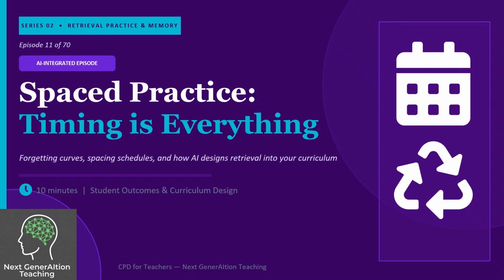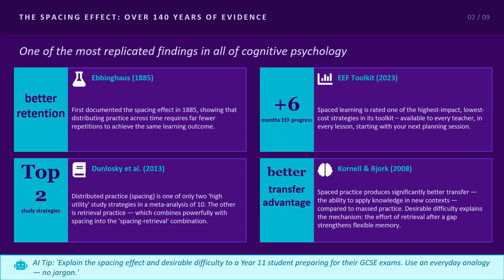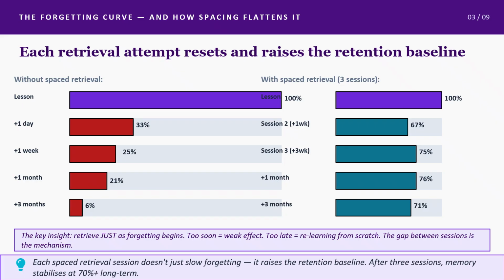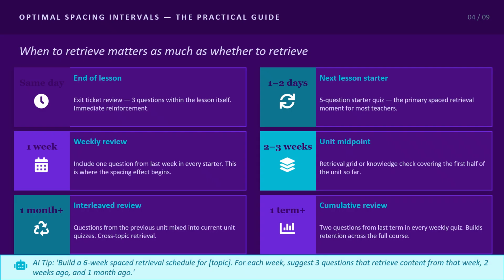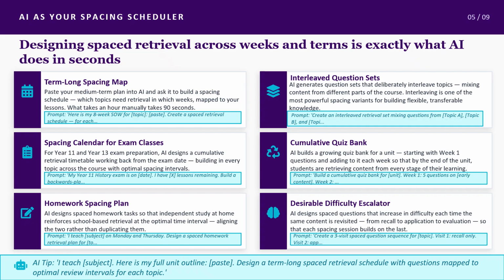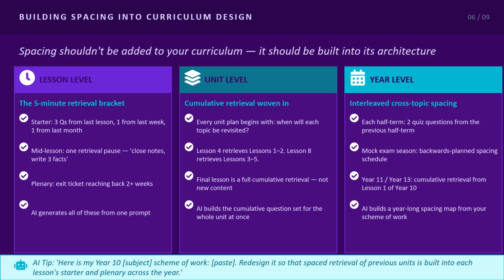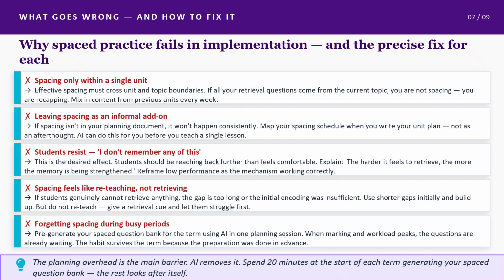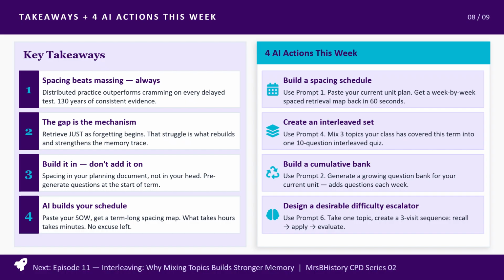Spaced Practice: Timing is Everything Ep11 Next GenerAItion Teaching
📺 Spaced Practice: Timing Is Everything
Next GenerAItion Teaching, Series 02: Retrieval Practice & Memory
Why do students forget so much so quickly — even when lessons feel successful at the time?
In this episode of Next GenerAItion Teaching, we explore one of the most powerful and reliable findings in educational research: spaced practice — and why when students retrieve knowledge matters just as much as whether they do.
Drawing on over 140 years of cognitive science, this episode breaks down:
Why cramming creates the illusion of learning but fails long-term
How the spacing effect strengthens memory through effortful retrieval
What the forgetting curve really means for lesson, unit, and curriculum planning
How small, well-timed retrieval moments can raise long-term retention to 70–80%
Why spacing across units, terms, and years makes the biggest difference to exam performance

You’ll see exactly how to translate research into practice, with clear spacing intervals teachers can actually use:

End-of-lesson retrieval
Next-lesson starters
Weekly, monthly, and termly cumulative review
Cross-unit and interleaved retrieval for GCSE and A-Level success

Most importantly, this episode shows how AI removes the planning burden. Learn how to use simple prompts to:

Build a term-long spaced retrieval map
Generate cumulative quiz banks
Design backwards-planned exam retrieval schedules
Create a desirable difficulty escalator — recall → application → evaluation — spaced over time
This isn’t another teaching trend.
Spaced practice is rated high impact, low cost by the EEF and consistently identified as one of the most effective strategies available to classroom teachers — in every subject, at every key stage.
If you want students who remember more, forget less, and arrive at exams genuinely prepared, this episode will change how you plan.
▶️ Watch now and redesign your curriculum for long-term learning.
🔍 Featured research
Ebbinghaus (1885) · Dunlosky et al. (2013) · Cepeda et al. (2006) · Roediger & Karpicke (2006) · Kornell & Bjork (2008) · EEF Toolkit